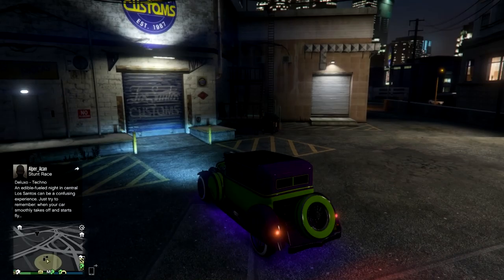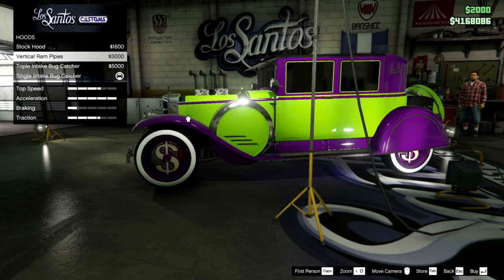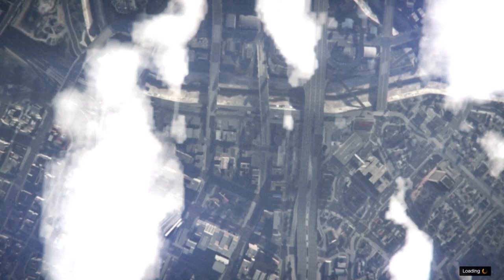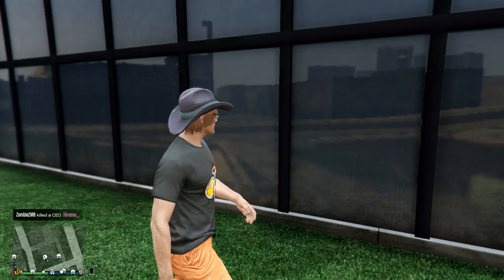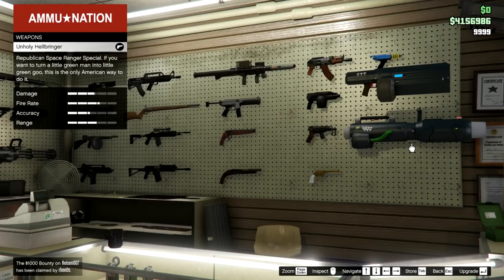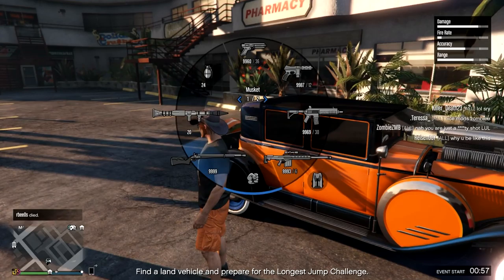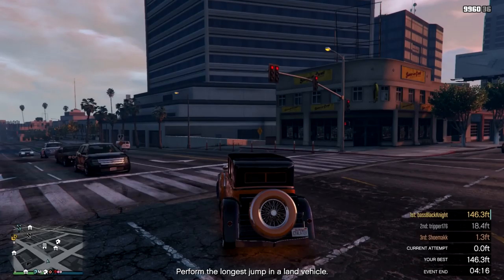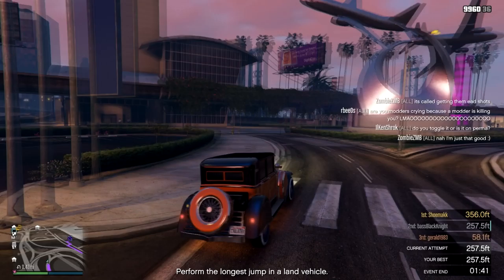Belated Valentine's Spending Spree Part 3: Rusty Jack to the Rescue!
First off: The Keith R. A. DeCandido Links, which I initially put in the wrong video (Part 2 instead of Part 3) because tiredness and confusion:

That will all make sense if you actually watch the video. Now on to the video description:

So in the last video, I ran into some issues changing the plate on the Jokermobile. And of course Rusty Jack had the solution. I changed the plate on my secondary character (Rusty Jack) to get the plate into Los Santos Customs, and then put it on the Jokermobile. In the meantime, that should clear the order on the Pigalle.

I also swapped the intakes on the two Roosevelt Valors, because reasons.